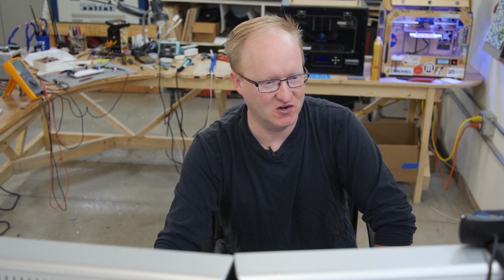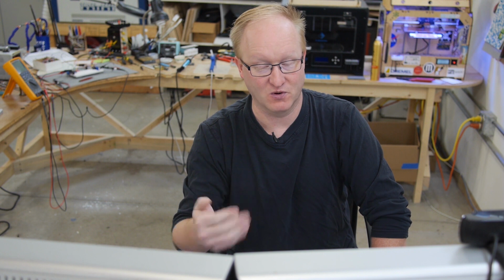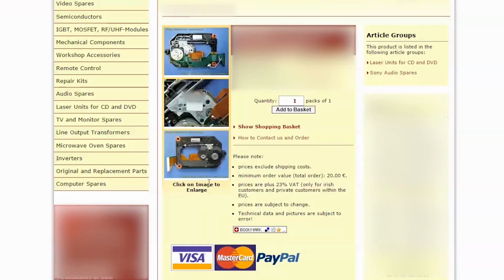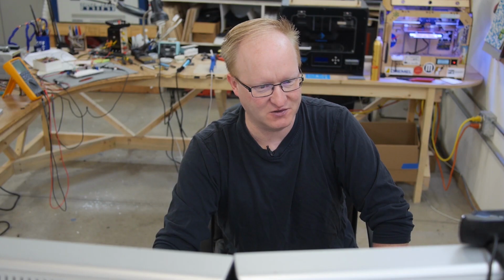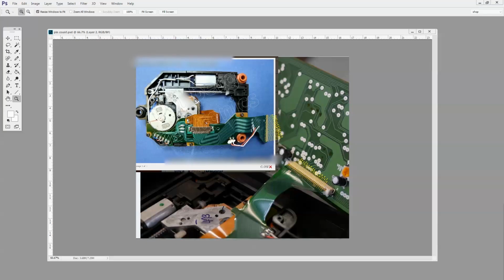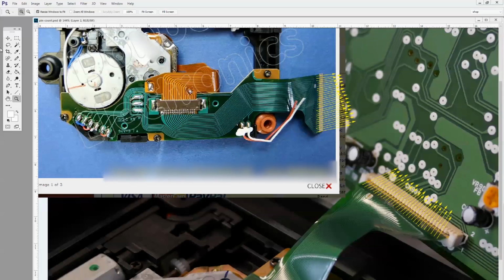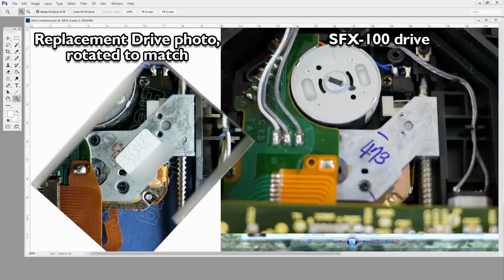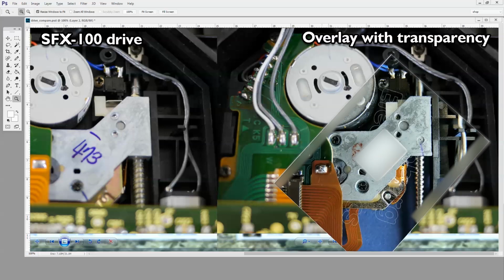Ben Heck's Nintendo-Playstation Prototype Update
With a little luck and some help from our followers on twitter we discovered something new about the Nintendo PlayStation Prototype.